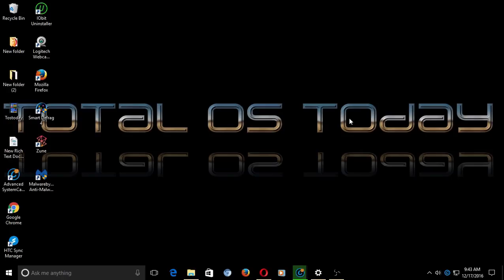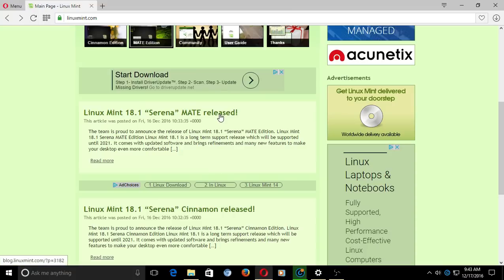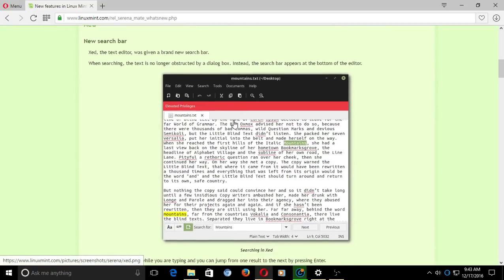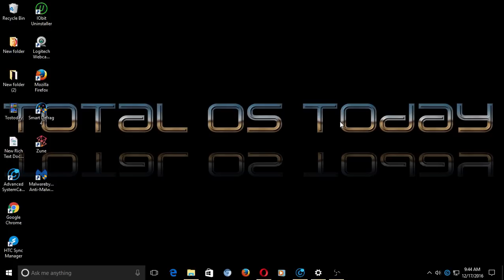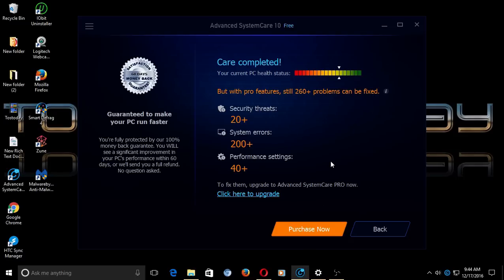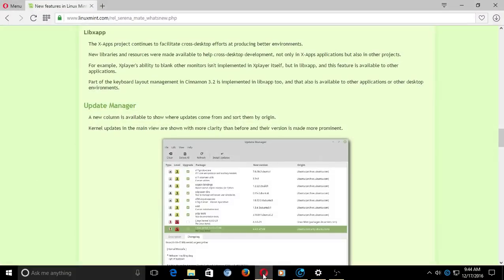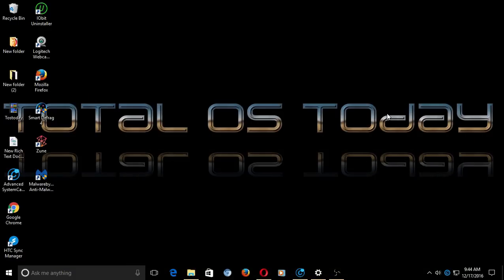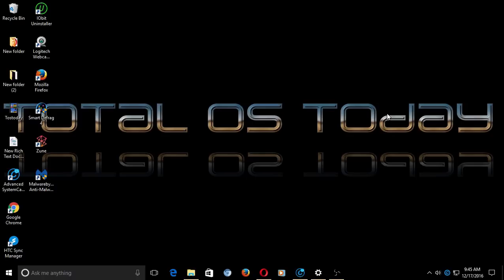Linux Mint 18.1 Released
Sometimes I think I want a root canal instead of Windows updates.  Mate preferred.